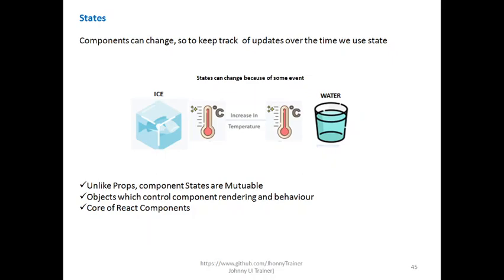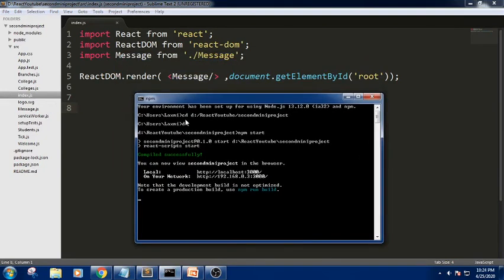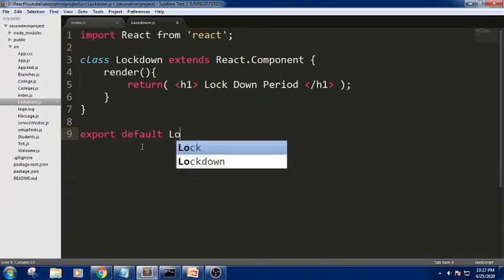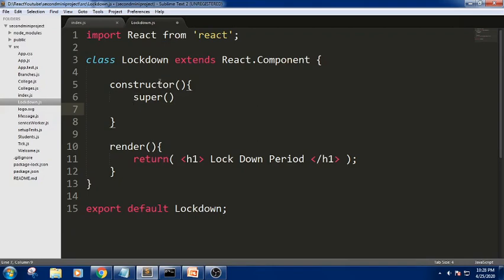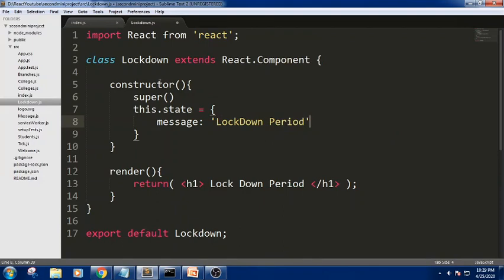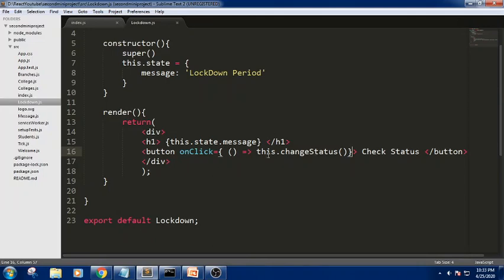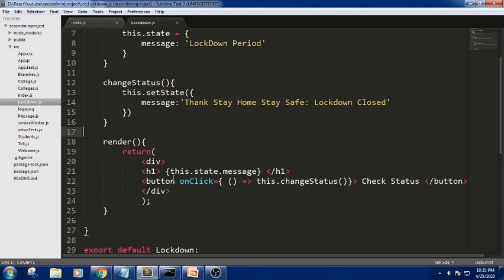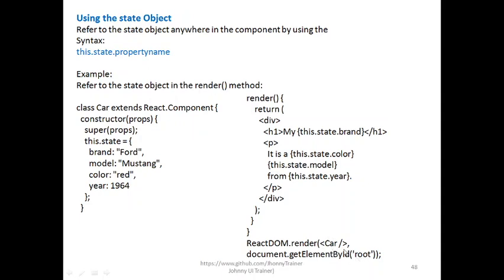ReactJS State | LockDown Period LockDown Closed Example | ReactJS Tutorial for Beginners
In this tutorial we have created an example for LockDown Period Message
and when user clicks on button it will display Thank you Stay Home Stay Safe - LockDown Closed
it represents simple example for States in ReactJS

ReactJS Tutorial - State
State in React JS Simple Example
ReactJS Basics - State of Components
UnderStanding States in ReactJs
reactjs tutorial
react js tutorial for beginners
reactjs tutorial for beginners
react js tutorial pdf
reactjs tutorial video
reactjs component tutorial
reactjs tutorial for beginners pdf
reactjs tutorial online
reactjs es6 tutorial
reactjs tutorial ppt
react js tutorial video for beginners
reactjs hands on tutorial
tutorial for reactjs
reactjs tutorial app
reactjs project assignments
reactjs tutorial from scratch
reactjs developer tutorial
reactjs tutorial complete
reactjs tutorial in hyderabad

Food Recipe App with React | Free Live Hosting Heroku and GitHub  | React Crash Course for Beginners